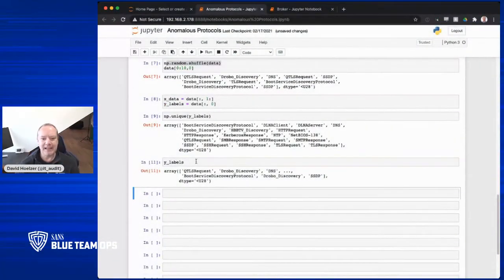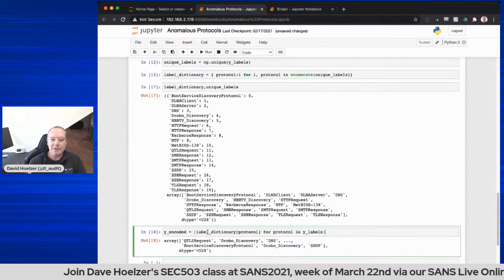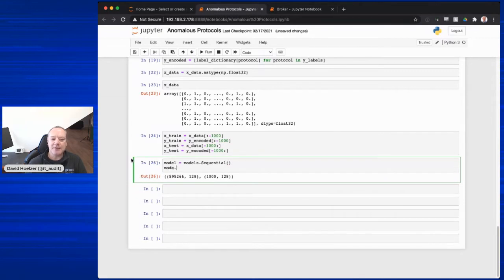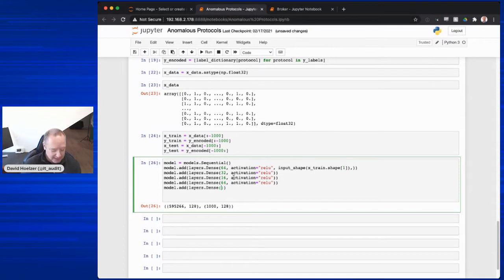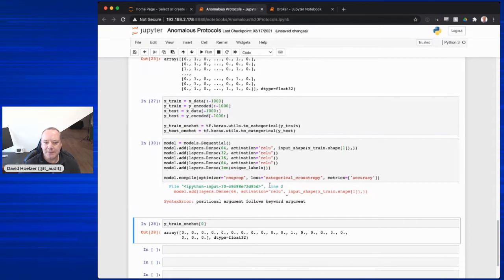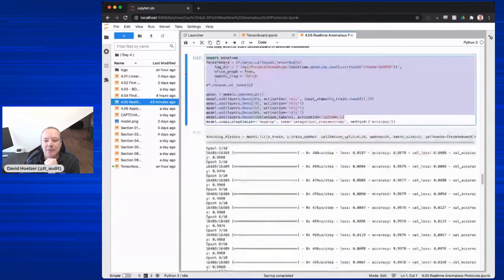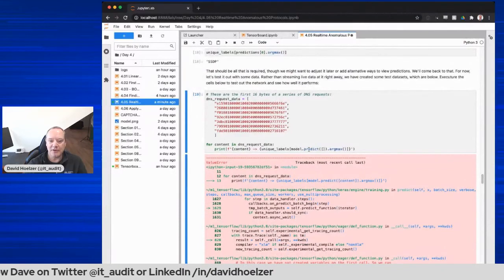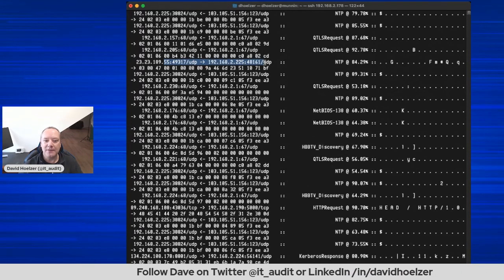Applying Machine Learning to Network Anomalies, Part 2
Everything goes well for the first half, then the network crashes and burns!  That's ok, it all comes out in the end.  If you're looking to learn how to apply data science and machine learning to real world information security problem, check out SEC595